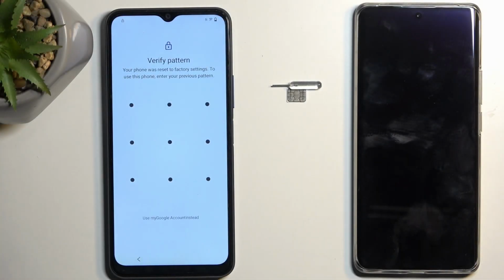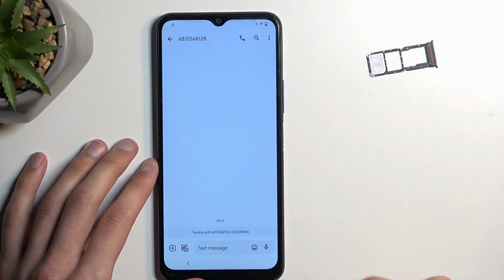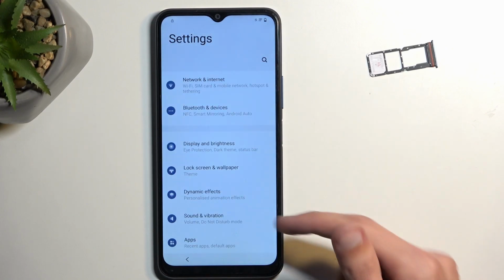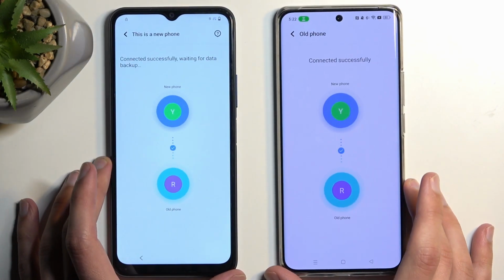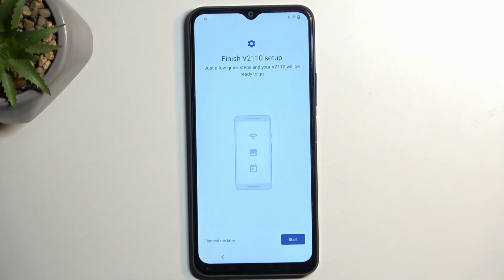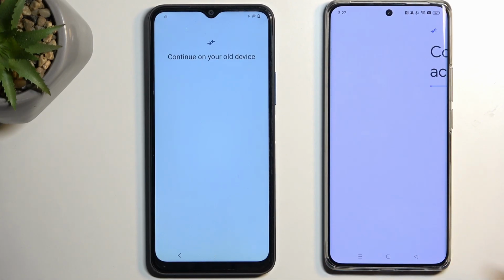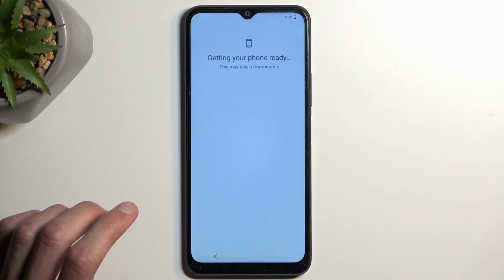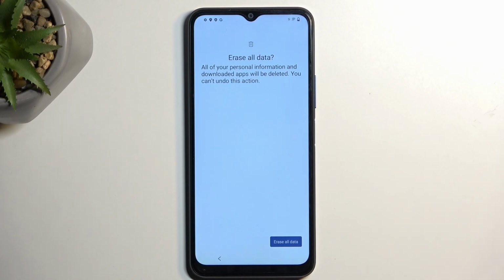VIVO Y21s Bypass Google Verification | Unlock FRP & Skip Google Lock 2023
VIVO Y21s Remove Factory Reset Protection:
Find the way to unlock FRP in VIVO Y21s. In this video, we present the easy way to bypass Google verification in VIVO Y21s. You don't need to use PC, the method is completely free you can skip Google lock in a few minutes. Let's follow our steps and remove factory reset protection in VIVO Y21s.

How to skip Google lock on VIVO Y21s? How to bypass Google verification on VIVO Y21s? How to unlock FRP in VIVO Y21s? How to remove factory reset protection in VIVO Y21s? How to bypass Google Account protection in VIVO Y21s with Android 13 and security patch 05.2023?